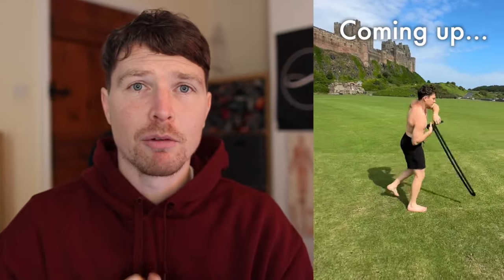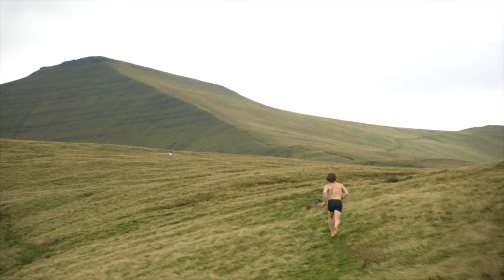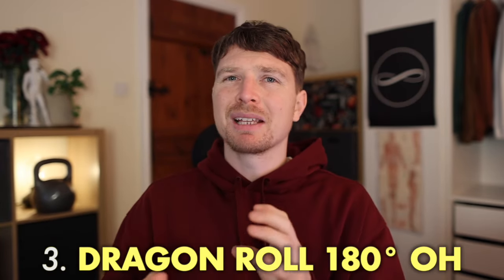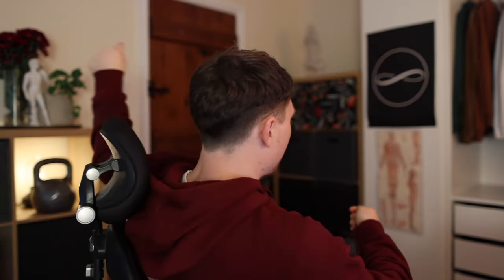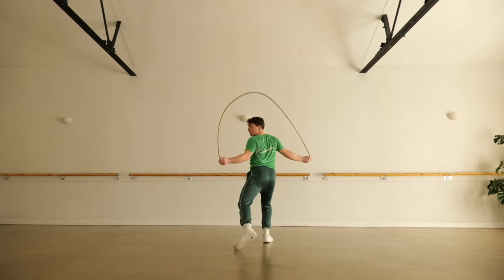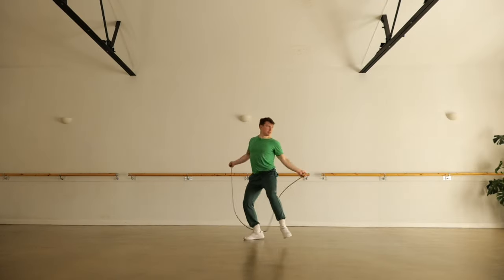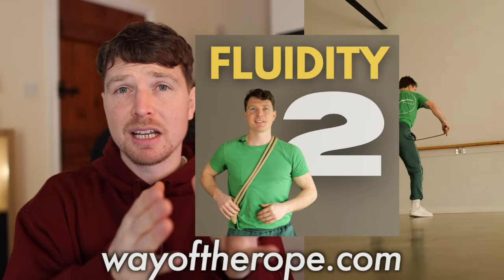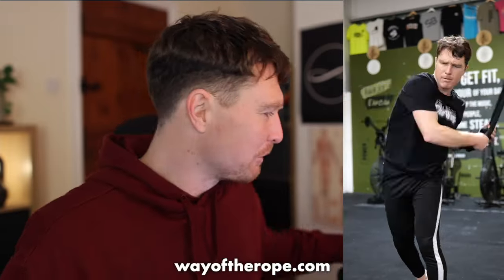Rope Flow GOLD (10 techniques to try)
The most valuable aspect of Rope Flow training...

Chapters
0:00 The Gold
0:43 Why I love it
1:52 ONE
2:58 TWO
3:52 THREE
4:47 FOUR
5:19 FIVE
6:30 SIX
7:33 SEVEN
8:11 EIGHT
9:13 NINE
9:53 TEN
10:48 Summary
11:48 Big Announcement!